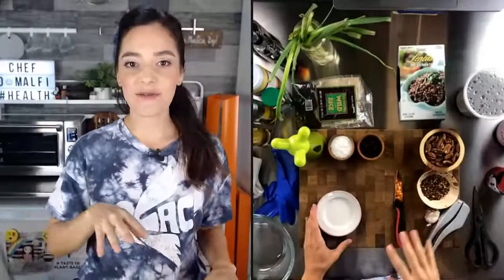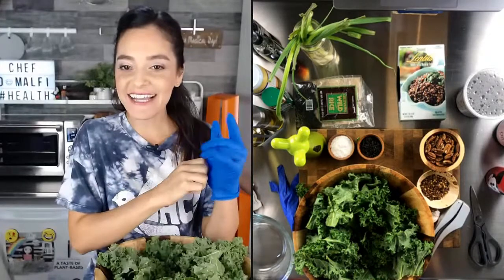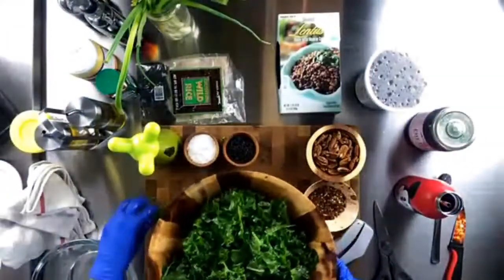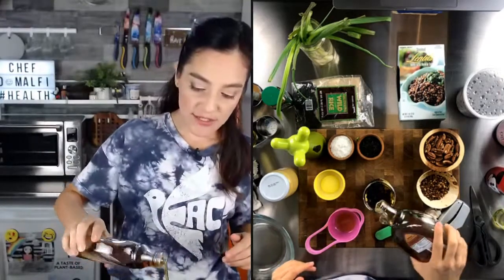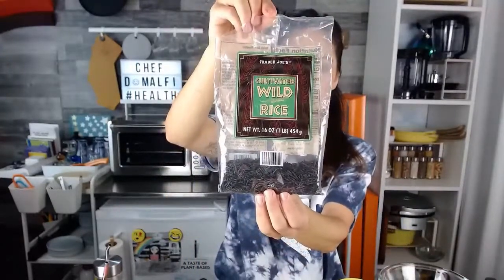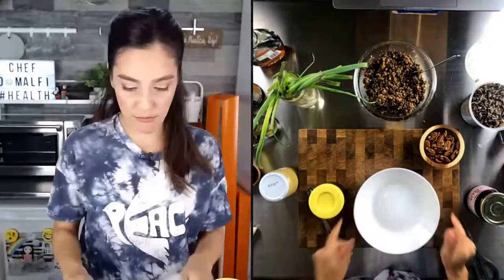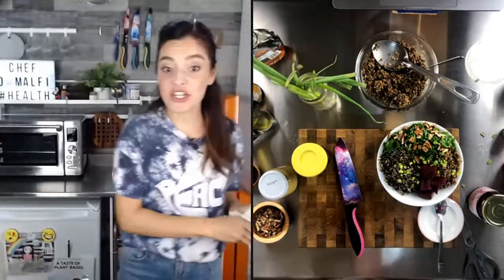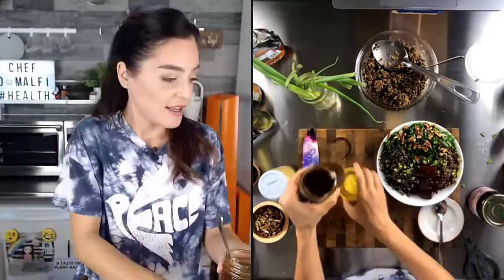Wild Rice and Lentil Bowls | Chef D Malfi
These WILD RICE AND LENTIL BOWLS give you all the protein and flavor that you're looking for in a tasty lunch!

I'm Chef D Malfi -- the creator and host of Plant-Based Made Easy. As a chef of 15 years and an Integrative Nutrition Health Coach, my passion is helping people to heal and thrive with the power of food. With a plant-based diet, you will be healthier, live longer, and contribute to a better world! I share simple-to-make, healthy, and delicious recipes to help you on your plant-based journey!